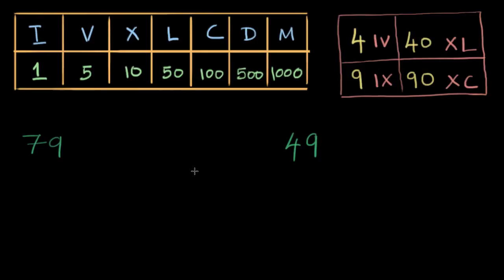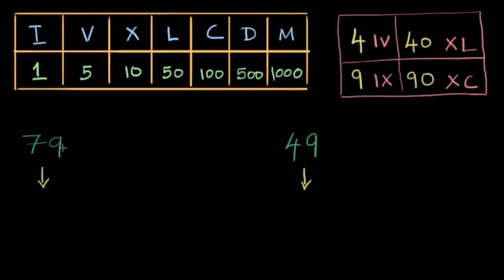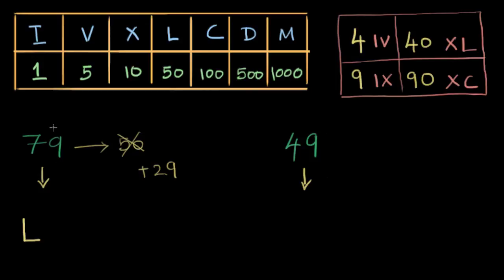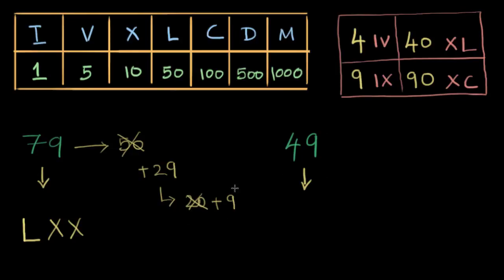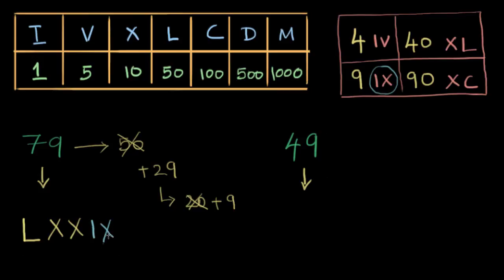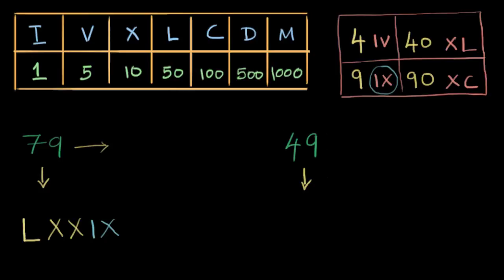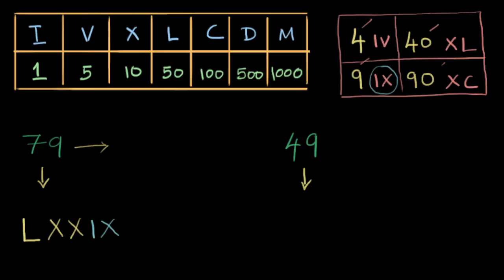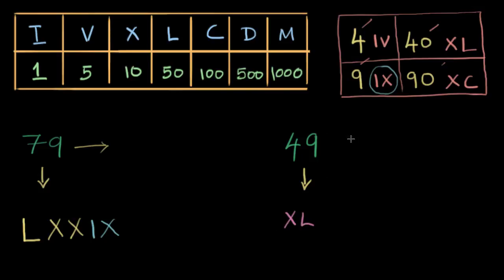Roman numerals worked example | Class 6 (India) | Math | Khan Academy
Let's look at an example of how to convert a number from the usual Hindu-Arabic numerals to Roman numerals. Created by Aanand